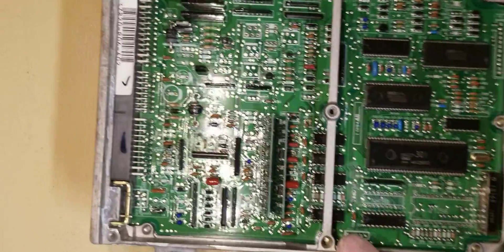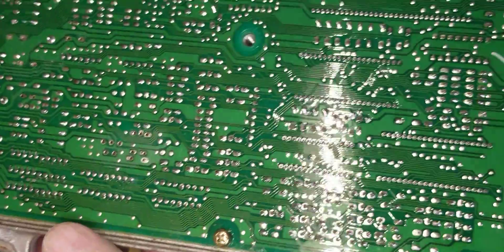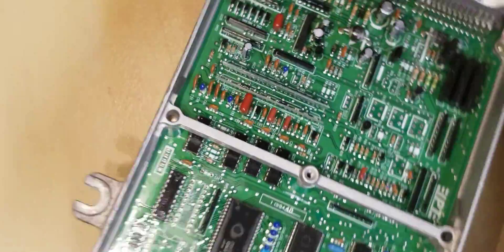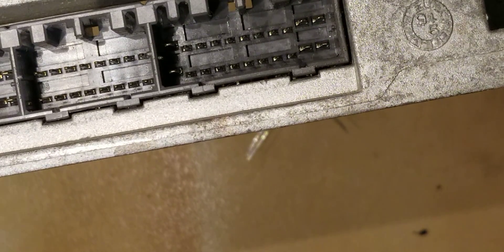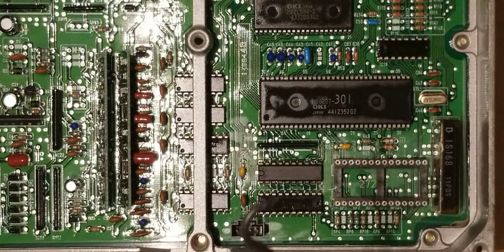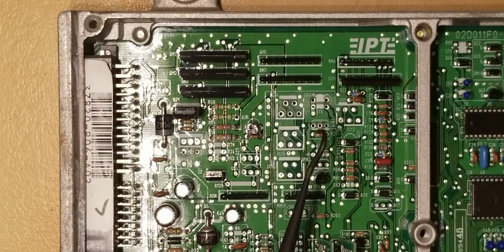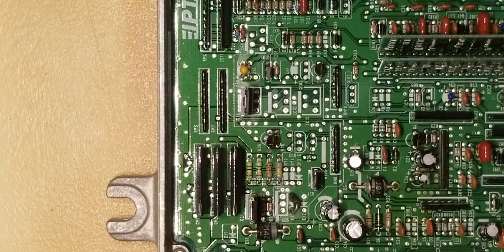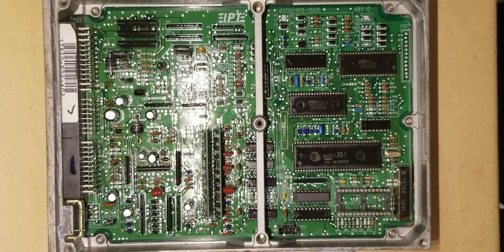Part 2 Honda Tuning 101: Prepping your ECU for Tuning Success! (Replacement of 30 year old parts)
This is part 2 in the Honda Tuning 101 series. Where I'm showing a way not thee way to tune cheap that works for me and is super reliable.

Edit*

I realized I said CN 51 & 52. Its C51 C52 conditioning capacitors. some say it's not needed input them as insurance. The datalogging port is a CN port